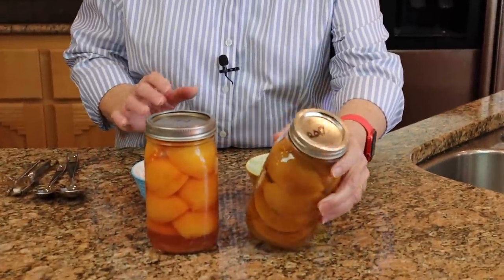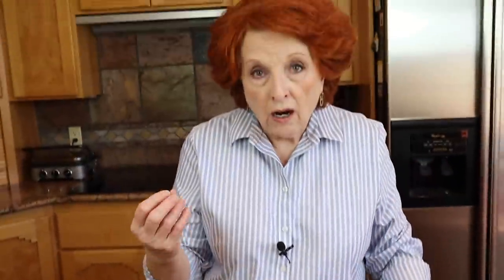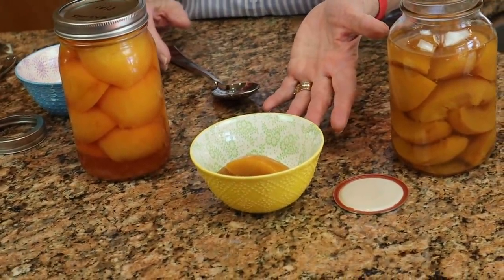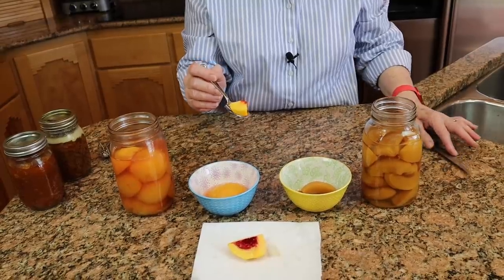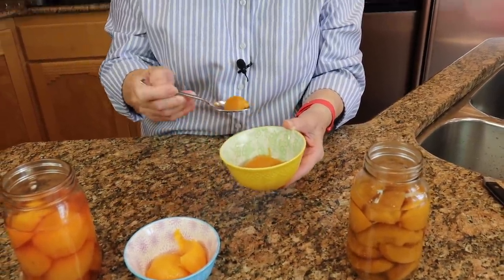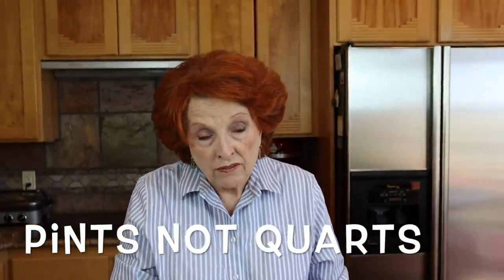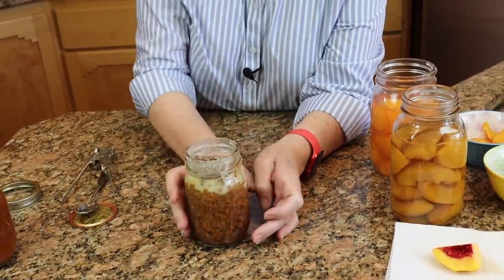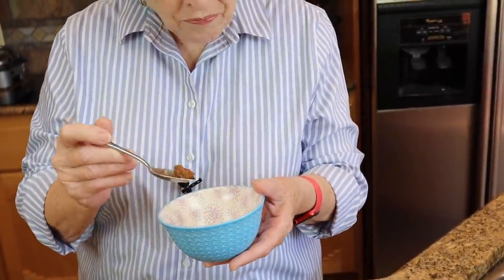Taste Testing 5 Year Old Peaches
I brought in the oldest jars of canned food I could find in our food storage and we taste tested to see if they were still good.  Five year old peaches and 12 year old ground beef were the winners.